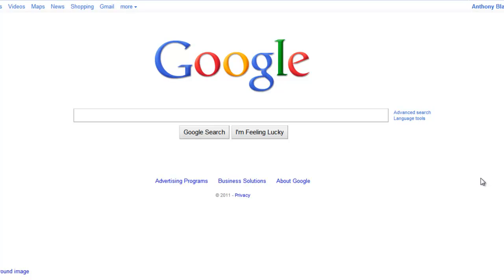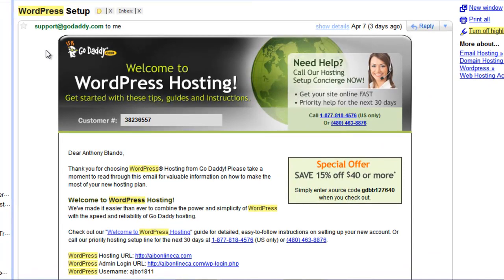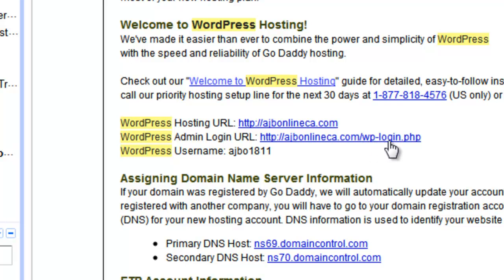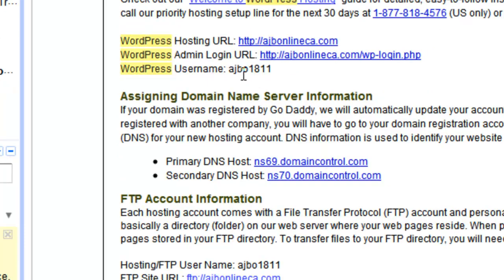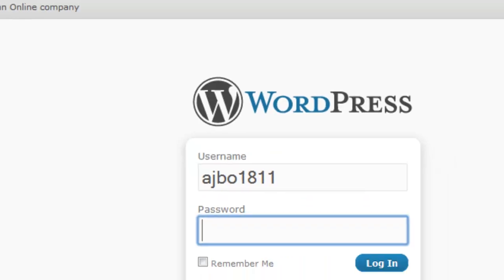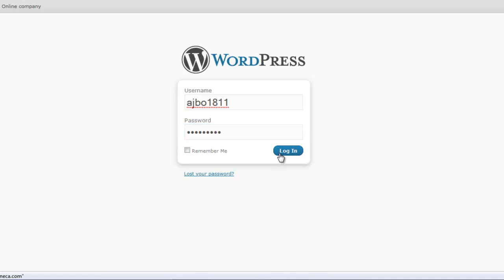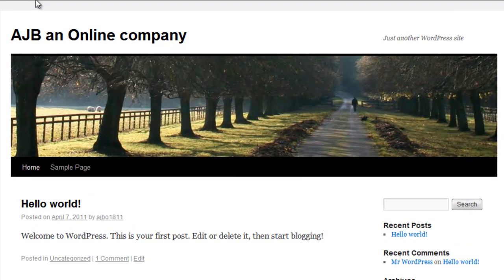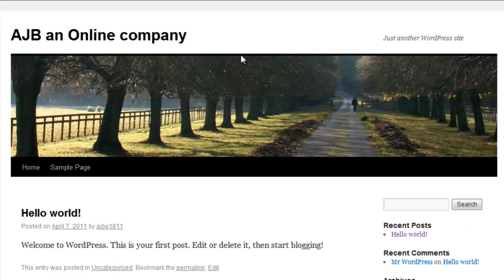Just use Wordpress - how to login to WordPress - Go Daddy hosting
Remember Go Daddy is going to set up your username for you it is automatically generated during the installation of WordPress. If you forget your WordPress username you will get an e-mail indicating what that is. However you must remember your password if you forget you can reset your password but it takes about 30 min. to do so. So always remember your password